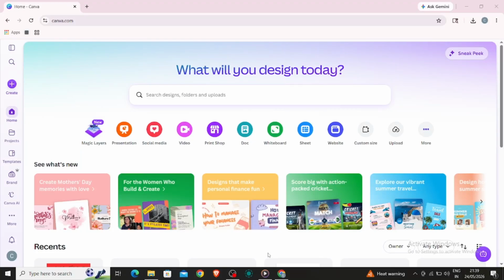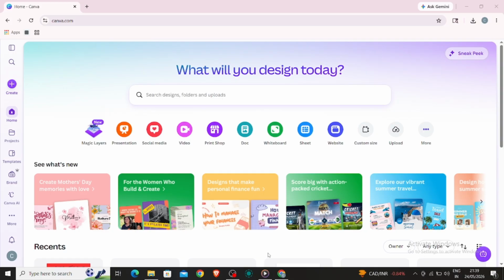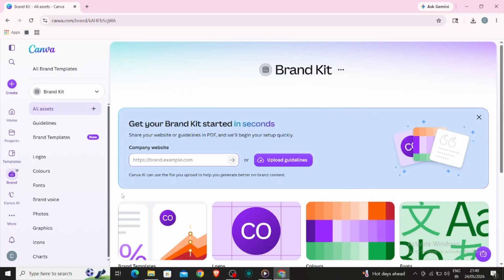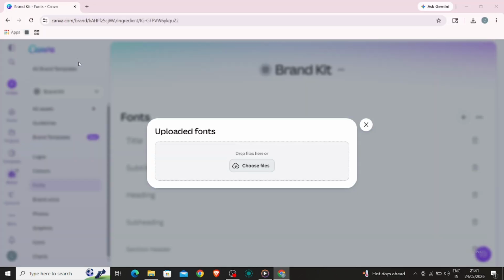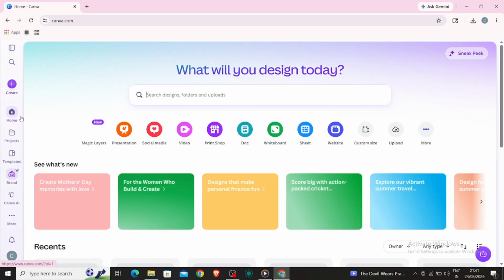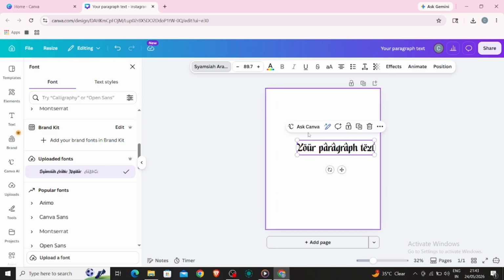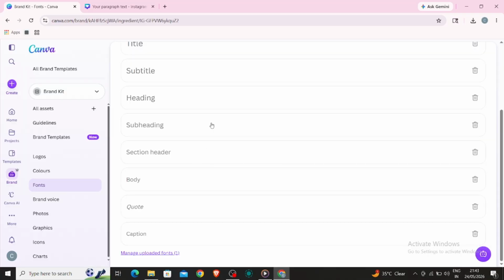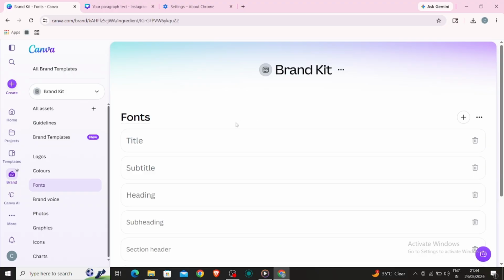How To Add Fonts To Canva (Easiest Way) (2026 Guide)